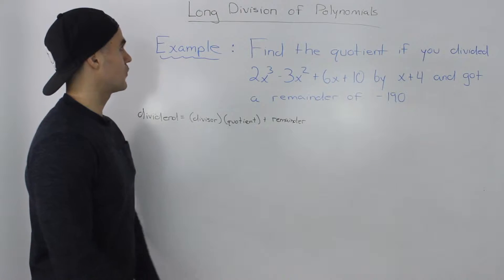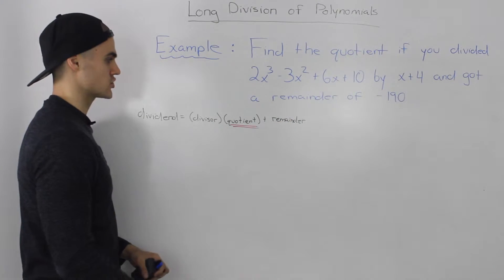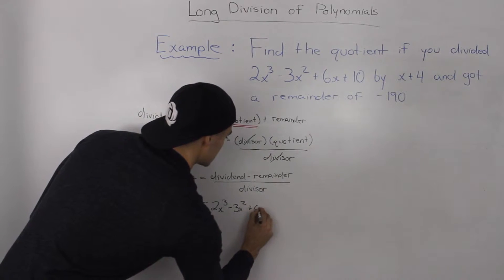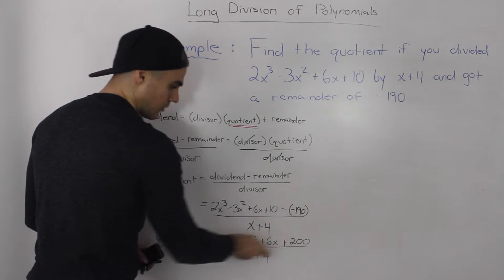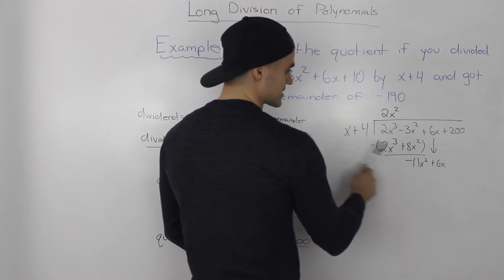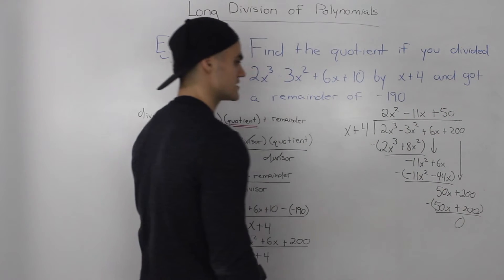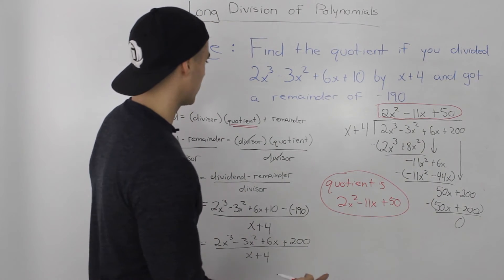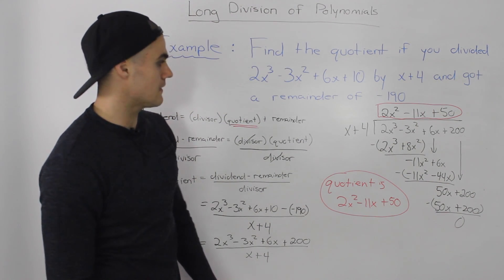long division of polynomials - example 4 (find quotient)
MCV4U